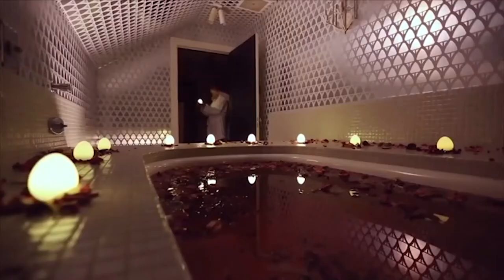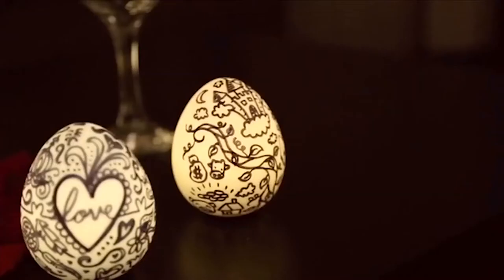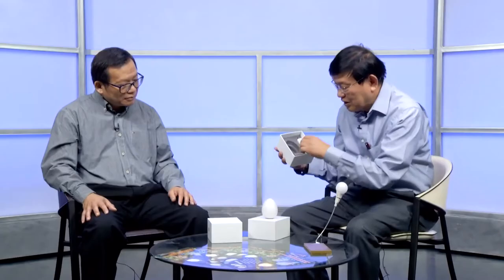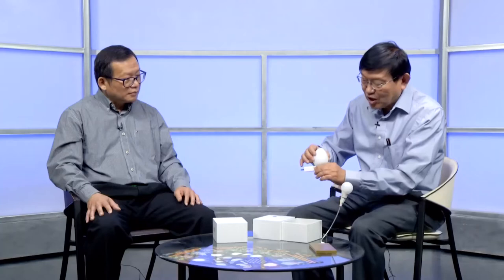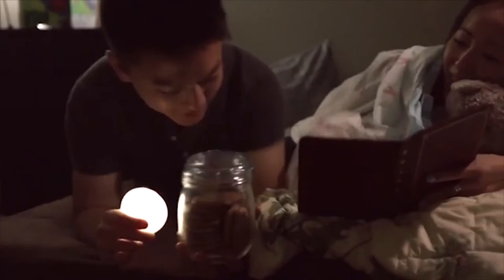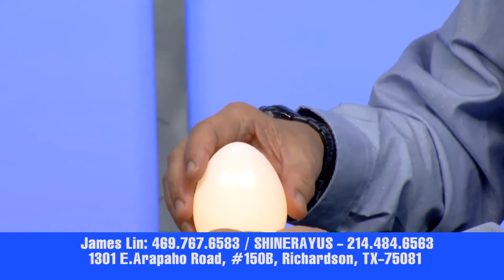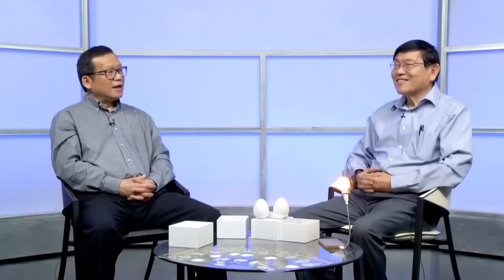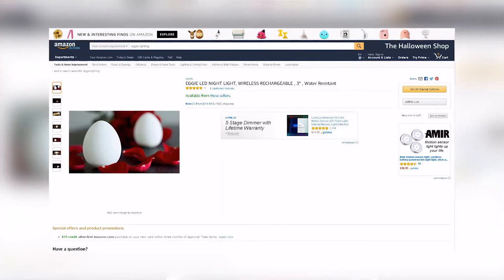The innovative product : Eggie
Founder of Shineray's TV interview to explain the usage of Eggie